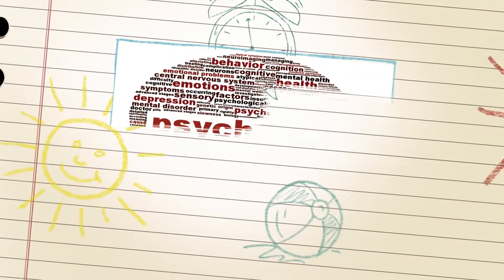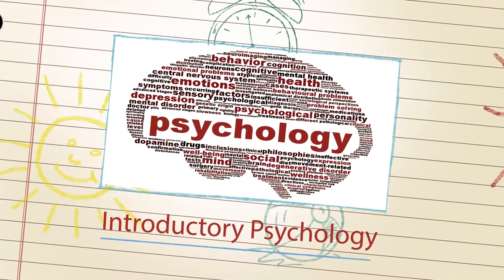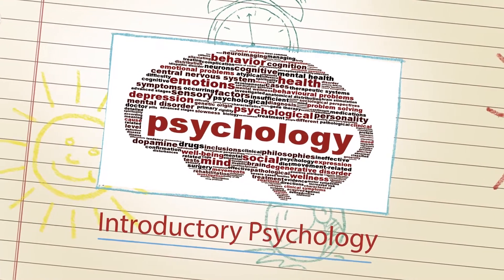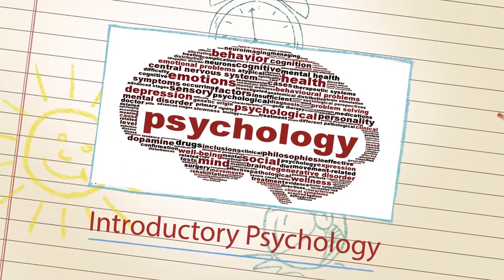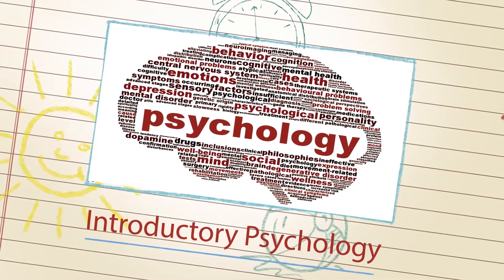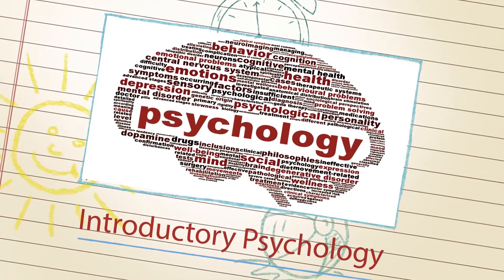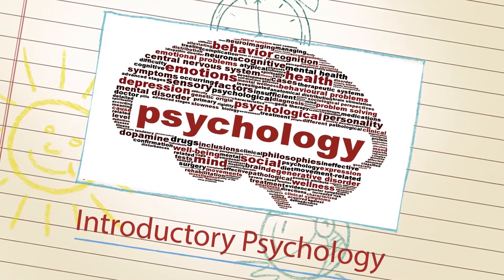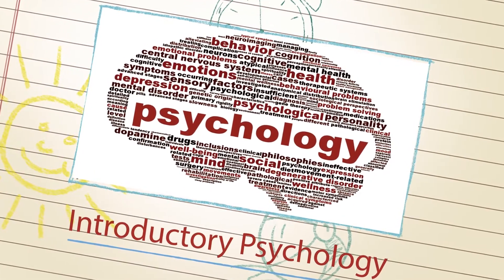Social Studies Electives